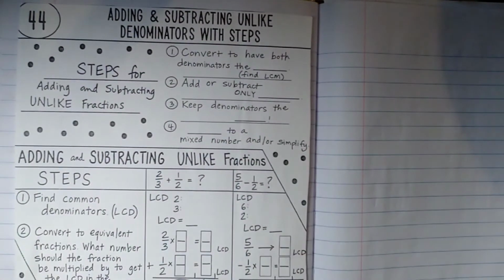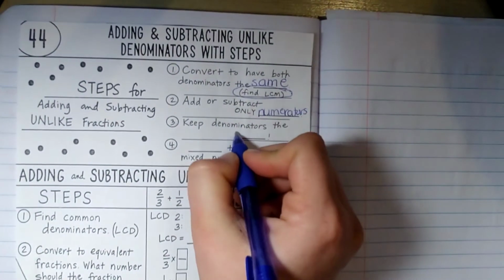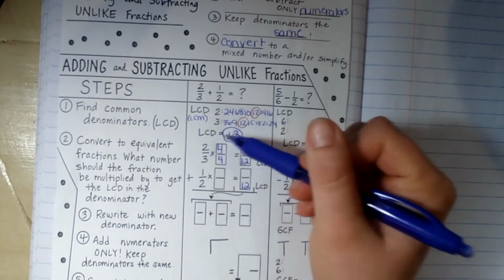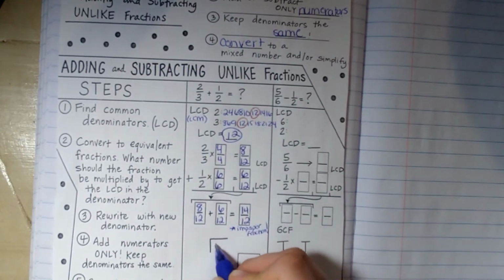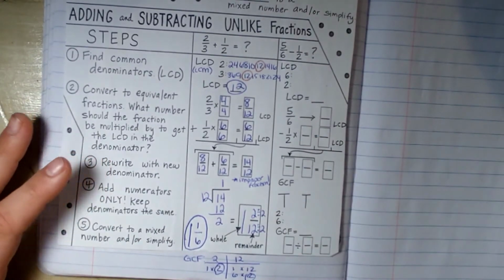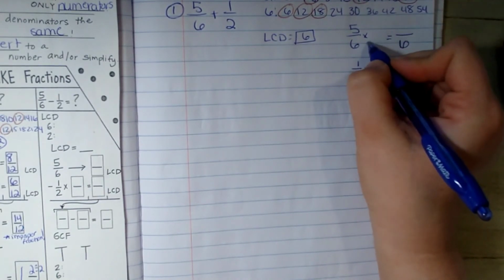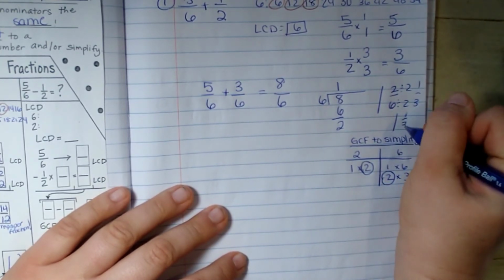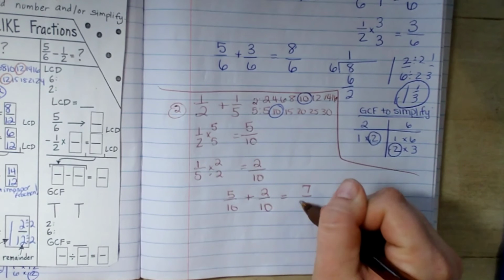Adding Fractions with Unlike Denominators // 5th grade online math lesson